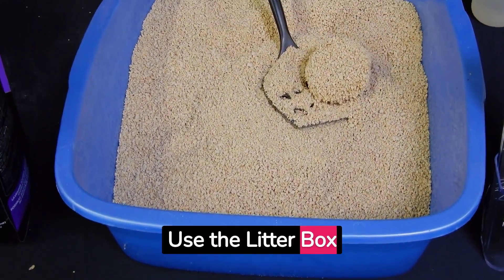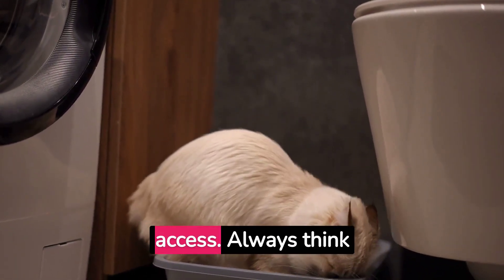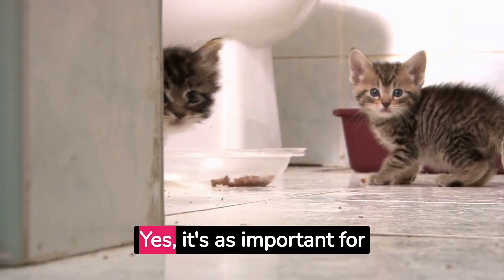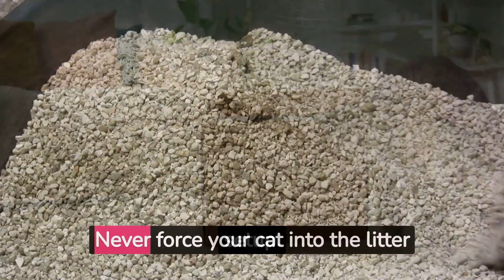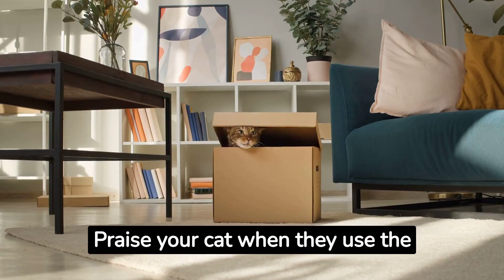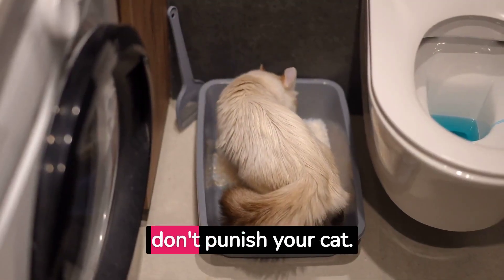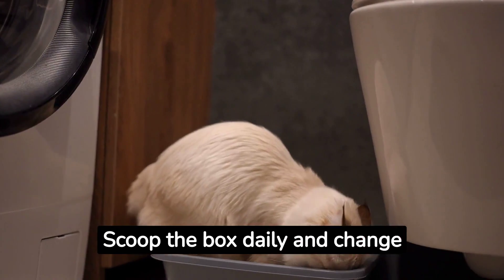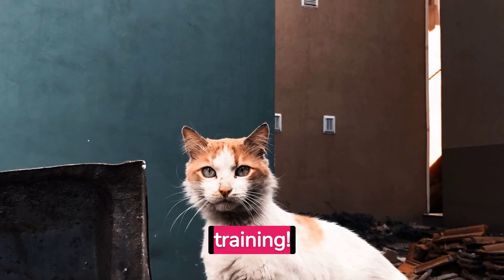How to train your cat to use the litter box tips for first time pet owners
Hey there, first-time feline friends! If you're here, it's probably because you're now the proud owner of a new furry buddy. Congratulations! 🎉 In today's video, we're diving into one of the most important (and sometimes challenging) aspects of cat parenting - litter box training.

What to expect in this video:

Choosing the Right Litter Box - Size, style, and why it matters.
Picking the Perfect Litter - Clumping vs. non-clumping, scented vs. unscented.
Placement is Key - Where to put the litter box and why.
Initial Training Techniques - Step-by-step guide to introduce your cat to their new "toilet".
Common Mistakes to Avoid - Trust us, we've made them so you don't have to!
FAQs Answered - Addressing the most frequently asked questions about litter box training.
Whether you've adopted an older cat or have a curious kitten, these tips and tricks will help ensure a smooth transition for your pet. Remember, patience is key, and every cat is unique. Stick around until the end for some bonus tips that might just make your training journey a tad bit easier!

Drop your questions or your own tips in the comments below. We love hearing from our community!